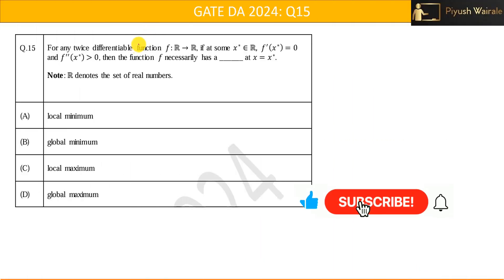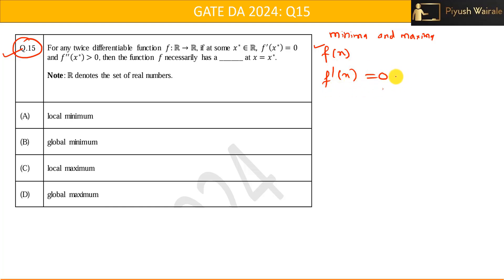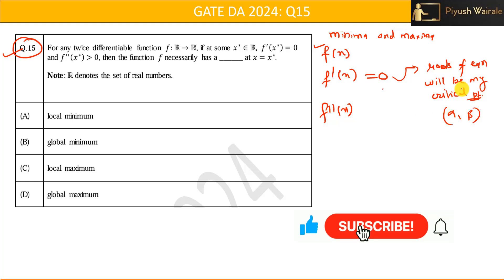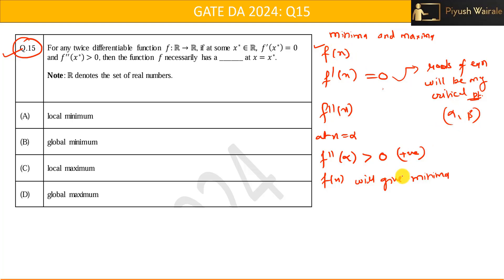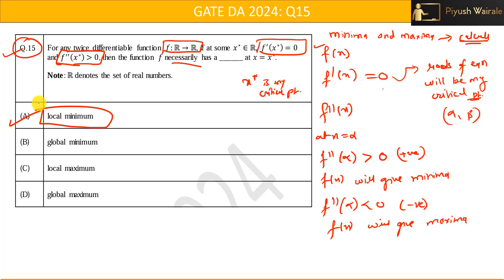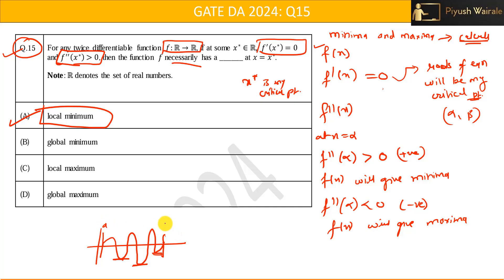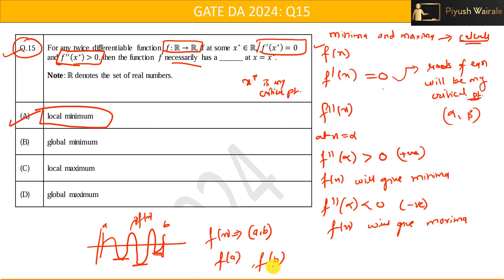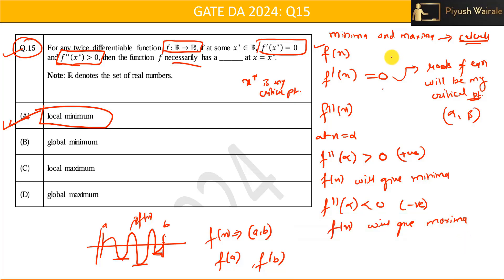GATE DA 2024 Solution : Q15 | GATE Data Science Previous Year Questions| Calculus